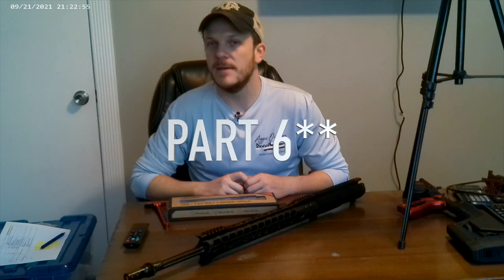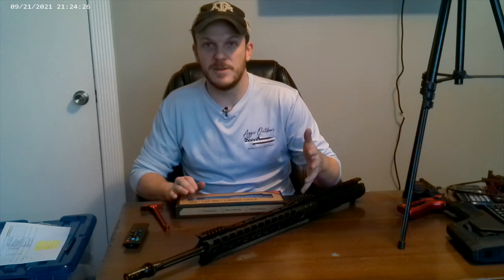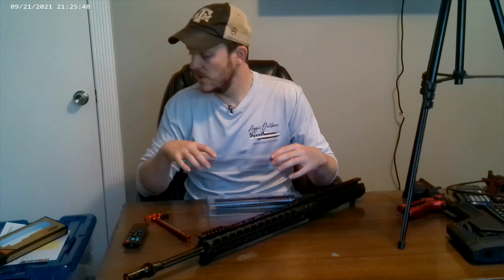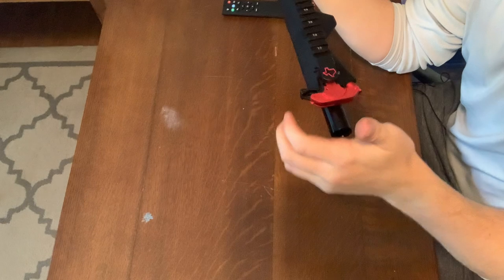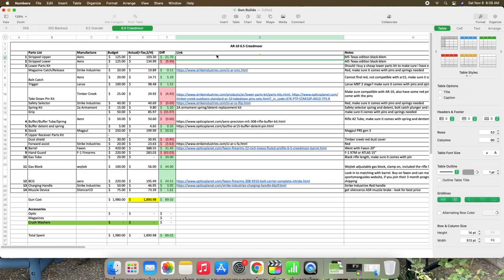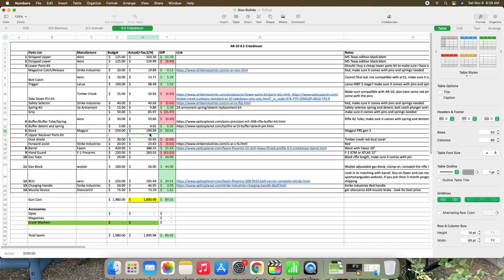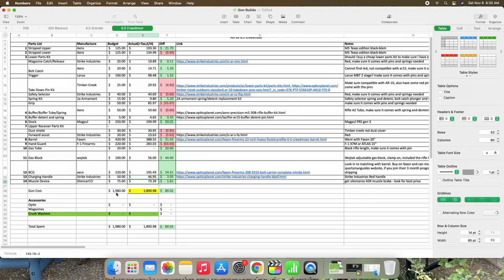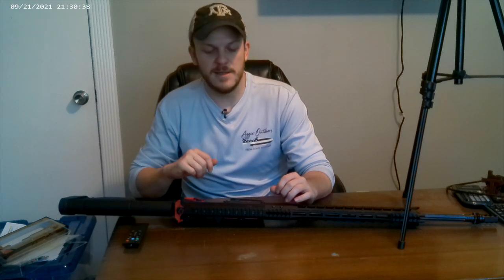A Beginners Guide To Building An AR-10: Part 6 - Finishing Touches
Follow along with me as I build an AR-10 chambered in 6.5 Creedmoor. In this video I wrap up the build and walk through all the pricing. I am open to suggestions on a better way to build as well.

My 2021 Equipment:
2021 Rest
2020 Rest

0:00 Intro
2:15 Installation of Charging Handle and BCG
4:00 Price Discussion
6:35 Conclusion